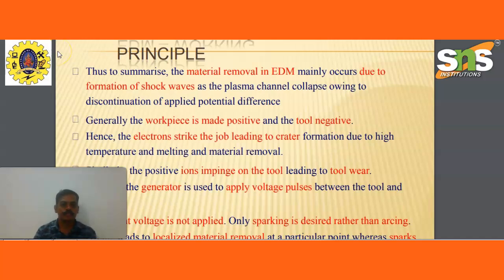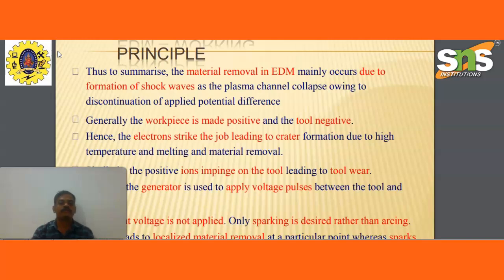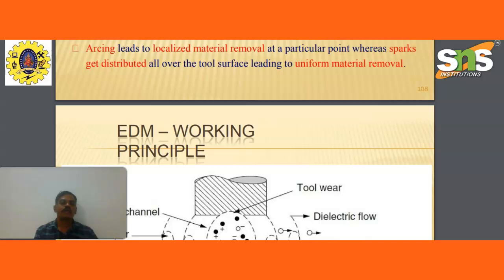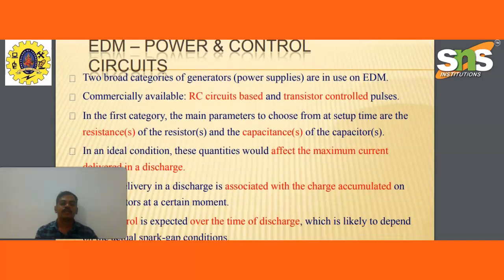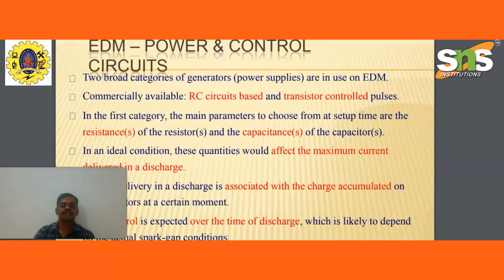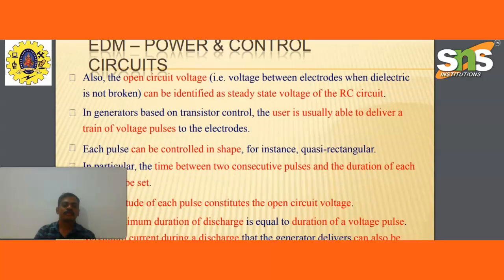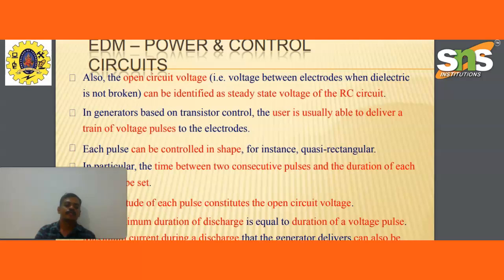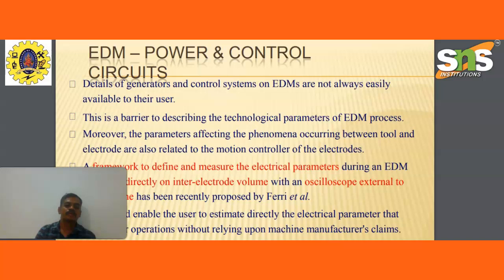EDM-2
Electrical discharge machining (EDM) is a non-traditional machining process based on removing material from a part by means of a series of repeated electrical discharges between tools, called electrodes, and the part being machined in the presence of a dielectric fluid.